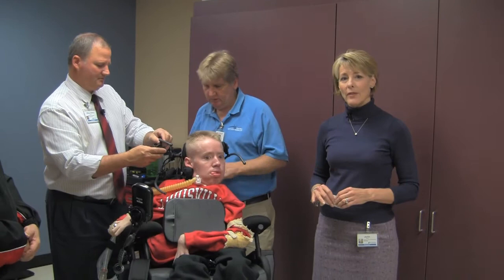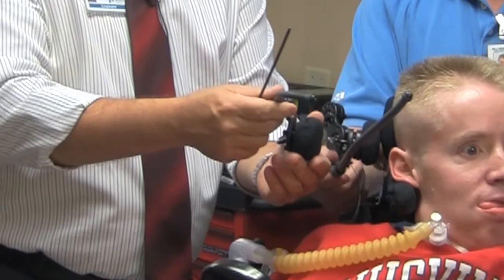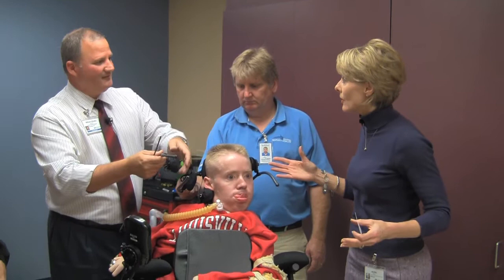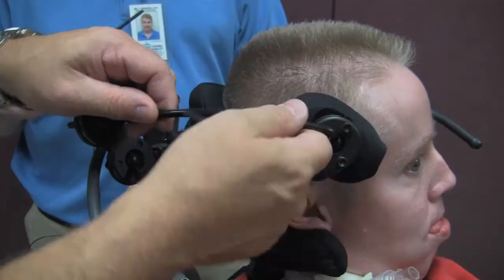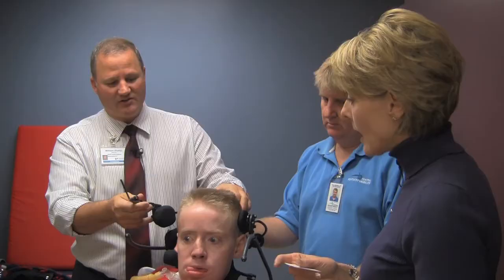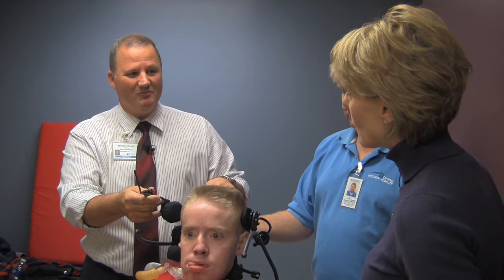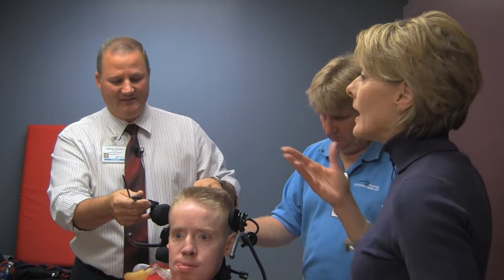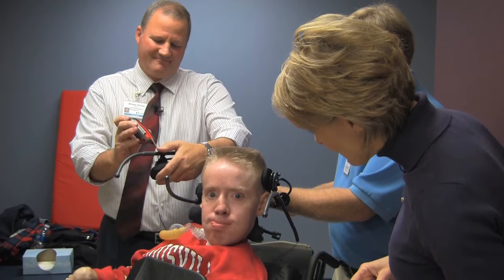Wheelchair seating and positioning services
Norton Healthcare has introduced wheelchair seating and positioning services to improve comfort and postural stability for individuals who depend on a wheelchair. Rehabilitation engineering experts help restore independence and mobility for people of all ages with highly specialized mobility needs. The service is available with a physician's order and many times is covered by insurance. In the vlog you'll meet 38-year-old Kevin Rudolph who has lost the use of his hands and legs because of muscular dystrophy. Rehab engineers at Norton Neurosciences and Spine Rehabilitation Center have given Kevin his mobility back. Jackie Hays talks with rehab engineer and occupational therapist Rusty Mattingly about this invaluable new service.